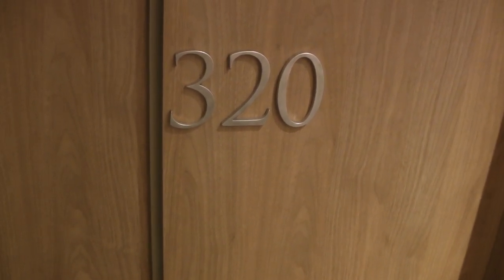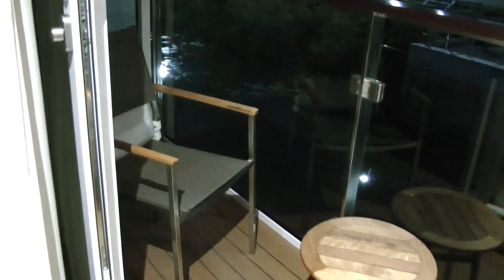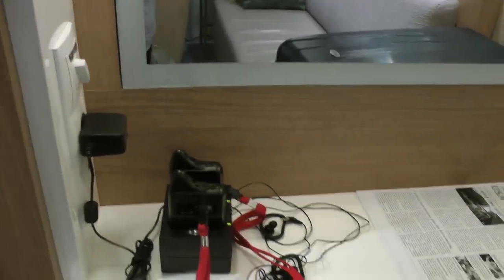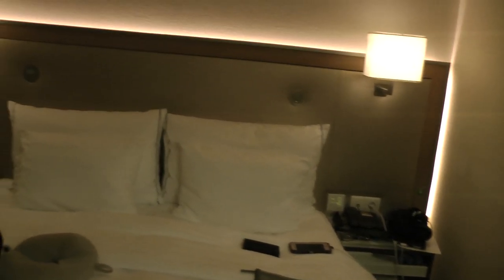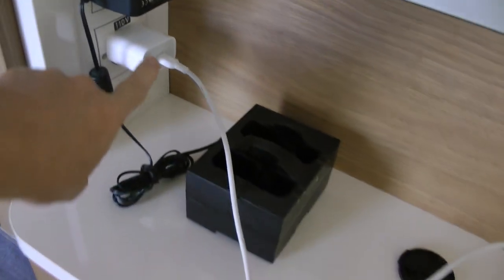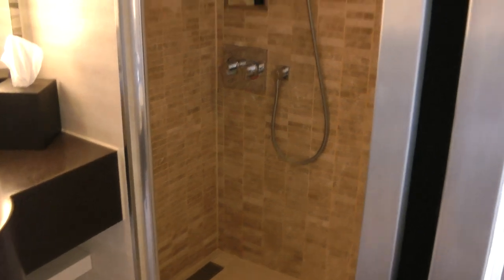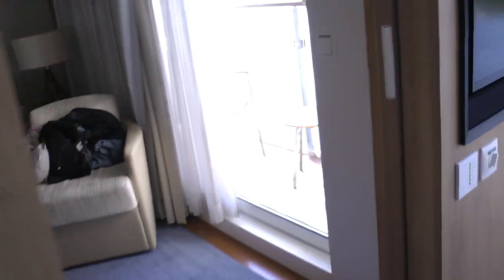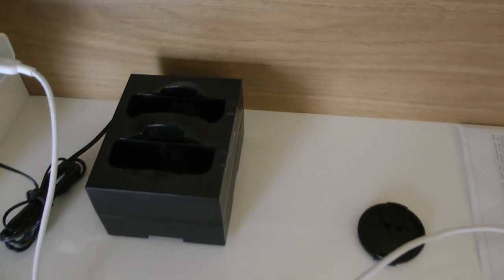tour of a two room Veranda Suite on a Viking Longship (Suite 320 Viking Idi)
This is a tour of the second most expensive cabin you can get on a Viking Longship, the kind Viking uses for their river cruises in Europe. Specifically, this is a tour of a Veranda Suite, # 320, on Viking Idi during a Cities of Light Cruise in late July and early August 2019. I will let the video speak for itself in just how amazing the suite was, but the additional amenities like unlimited wine and beer, free clothes cleaning, 2 TV's and both a full veranda and a french balcony made for just an amazing experience. If you afford it, I highly recommend a Veranda Suite. If they offer one to you as an upgrade ever, jump on it without hesitation. I had always known the suites were nice but they were even nicer than I had imagined. For those who are interested in what a Viking suite looks like, here it is. Remember though, this is the 2 room Veranda Suite, not the 2 floor Explorer Suite which is even bigger. I may be posting separate videos showing more of the lighting and also giving a shorter presentation for those with limited time to watch, but the bottom line is these suites are totally amazing and the wine and beer they stock is high quality, not cheap stuff. FYI, on a Viking Longship, there are 2 Explorer Suites, 7 Veranda Suites (one of which is in this video), 39 Veranda Staterooms, 22 French Balcony staterooms and 25 standard staterooms.